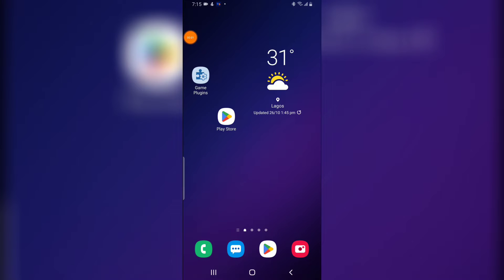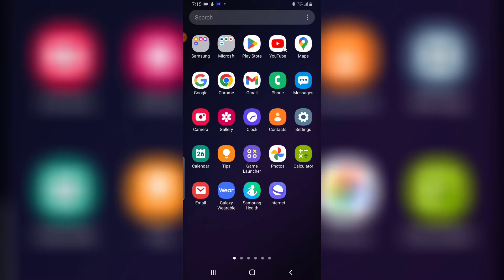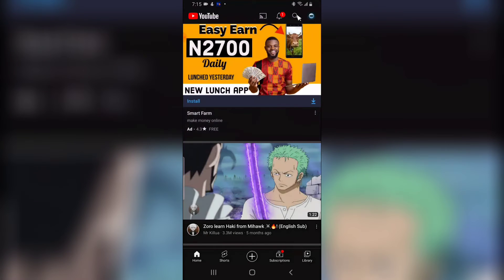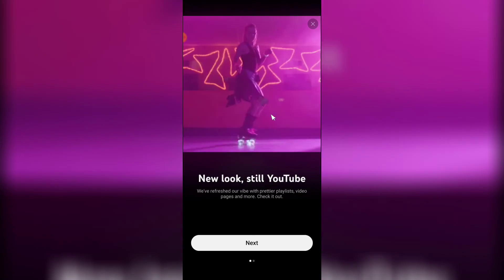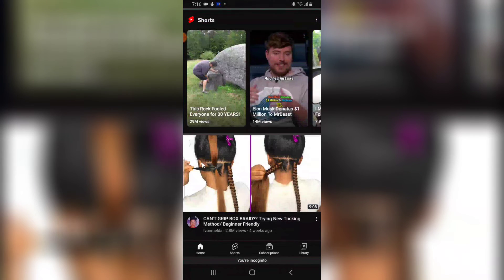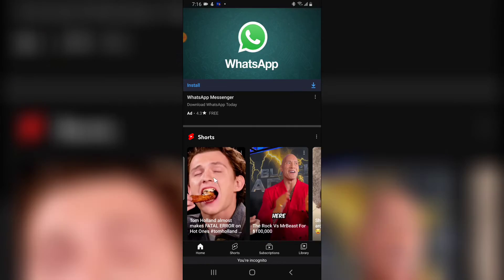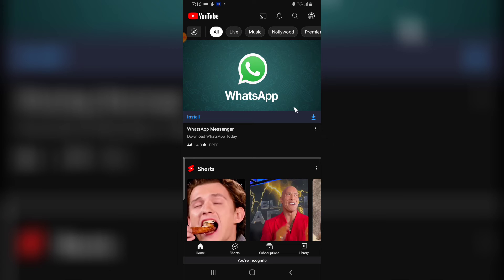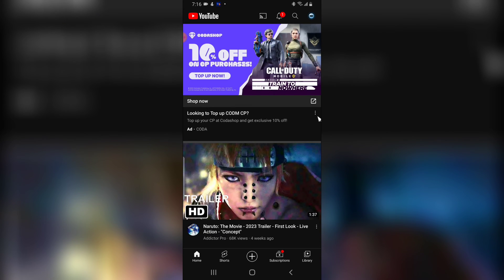How to Watch YouTube on Incognito mode With Mobile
Learn How to Watch YouTube on Incognito mode With Mobile, if you switch to incognito Mode you will watch the youtube video with your identity hidden on youtube @YouTube